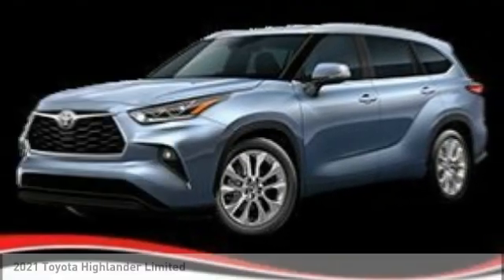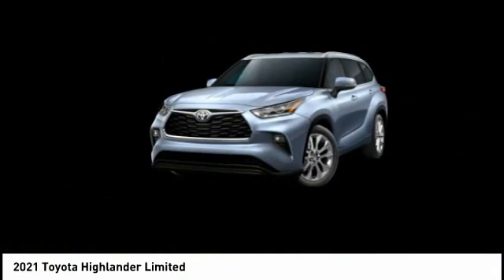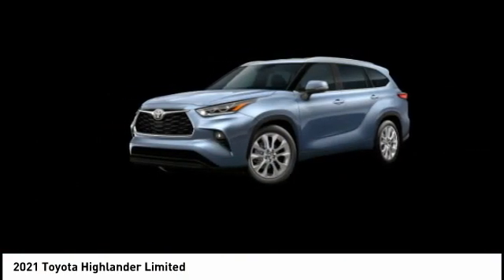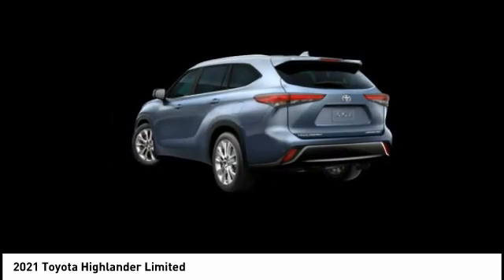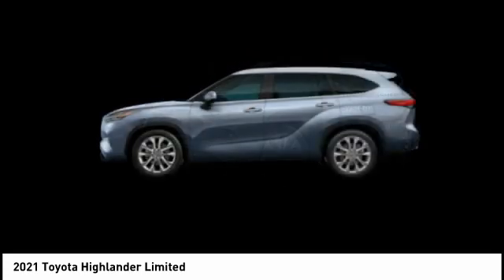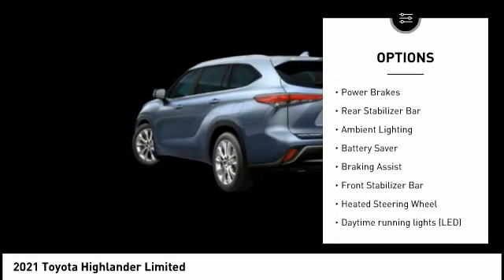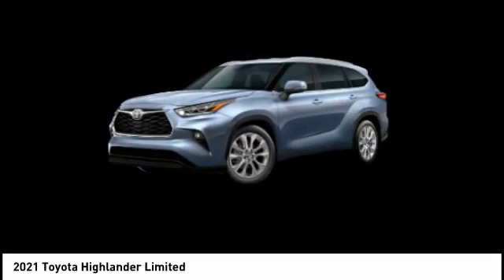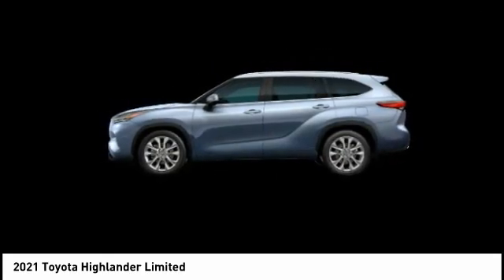2021 Toyota Highlander Cedar Falls IA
2021 Toyota Highlander Limited

Don't miss this 2021 Toyota Highlander. It's equipped with great features. You'll want to take this limited - v6 awd home. Make a great choice today.